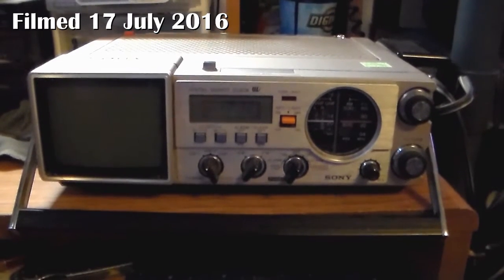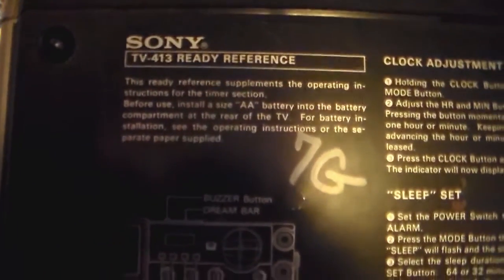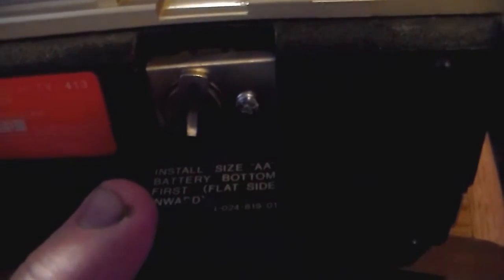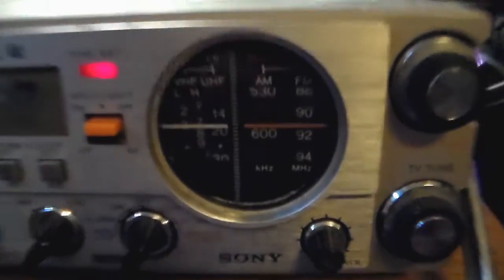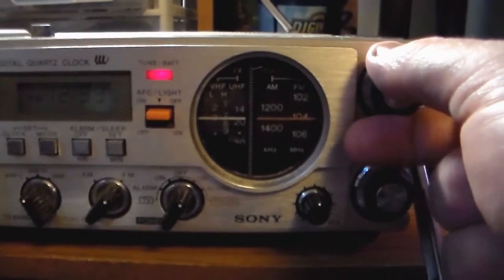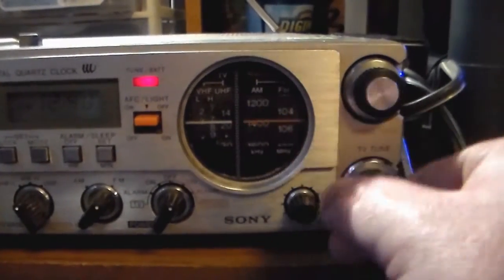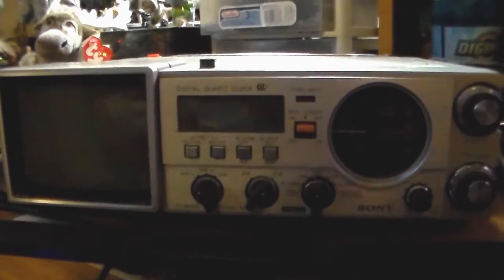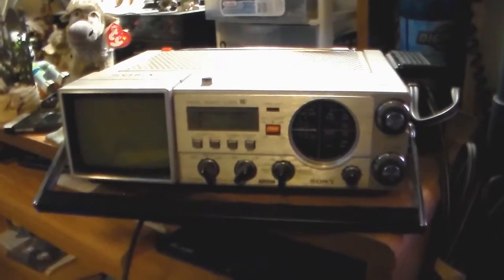Eskie's Vlog 071716: The 1979 Sony AM/FM/TV Receiver Model TV-413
Just an $8 Goodwill shop find from 15 July 2016.